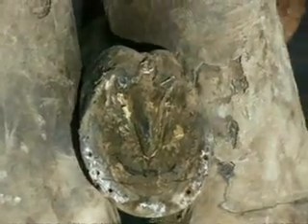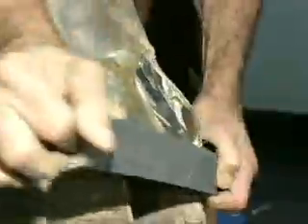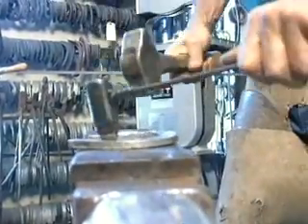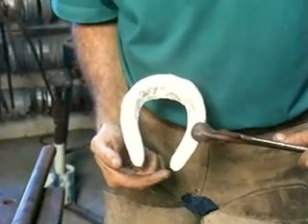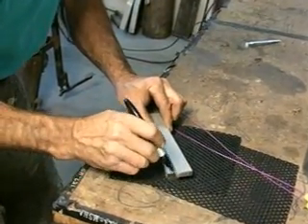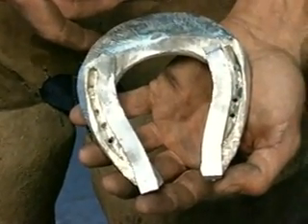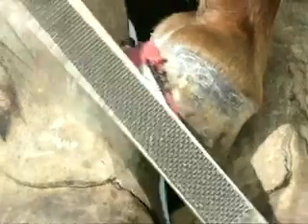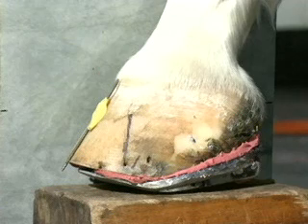Dr. Redden - Derotation with Fabrication and Application of the Rail Shoe (1987)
This video demonstrates the derotation process and the fabrication and application of the Rail Shoe.
In 1987, Dr. Redden made a series of instructional videos for the purpose of continuing education at International Equine Podiatry Center in Versailles, KY.  Although dated, these videos are uploaded for their educational and historical importance.  NANRIC is Your Source for Equine Podiatry Products & Knowledge.  for more information.